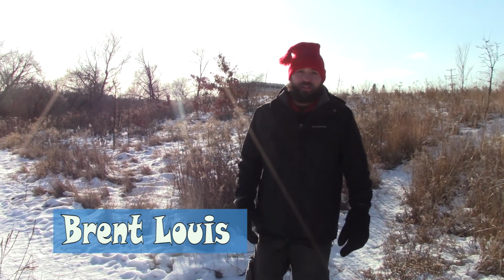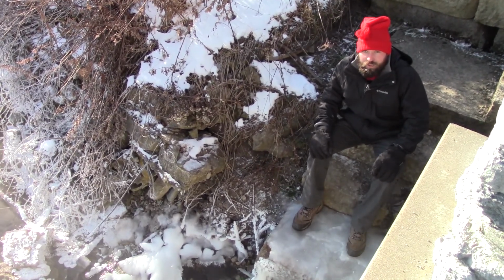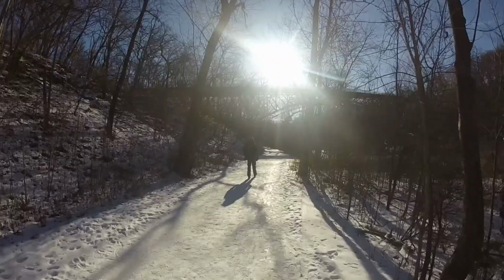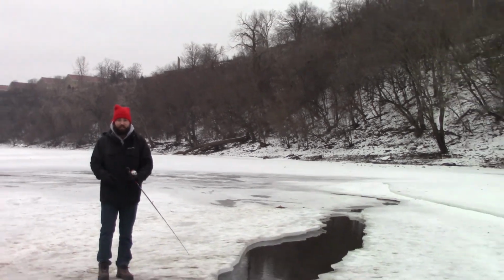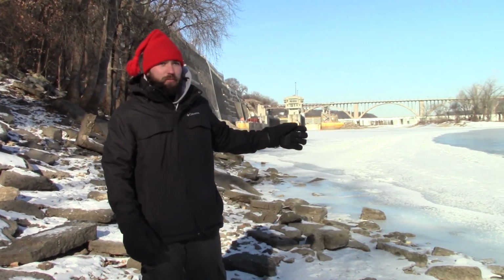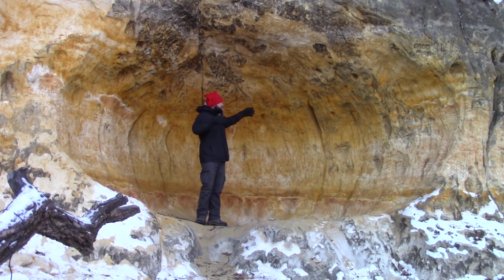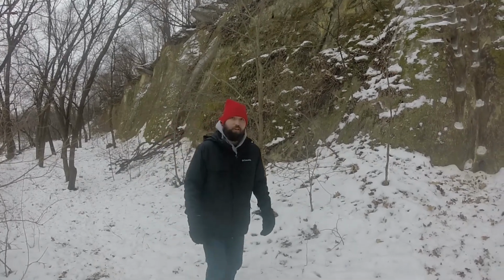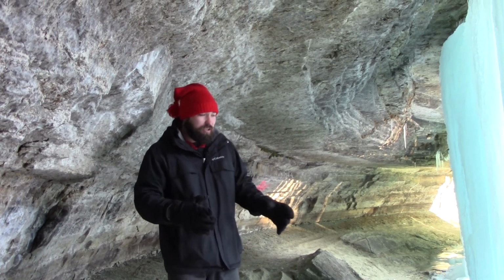You Betcha Minnesota: Episode 1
Follow your guide, Brent Louis, on a series of adventures through the woods and parks of Minnesota in "You Betcha Minnesota!"

Welcome to Episode 1: Minnehaha Park, MN. Join us as we explore the park, learn interesting facts about the area, and enjoy the view.